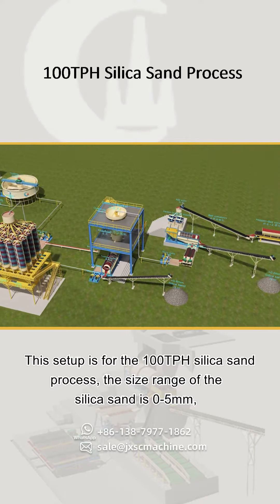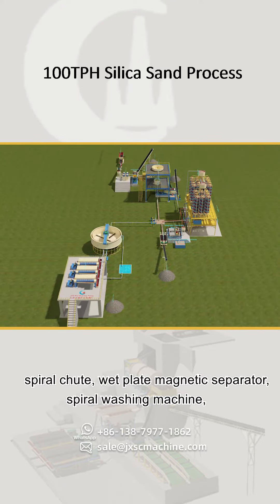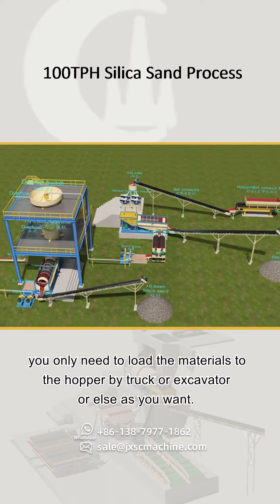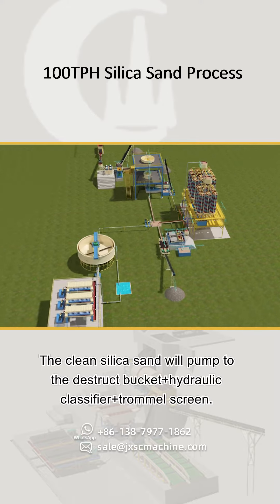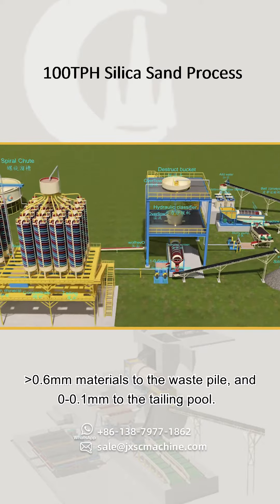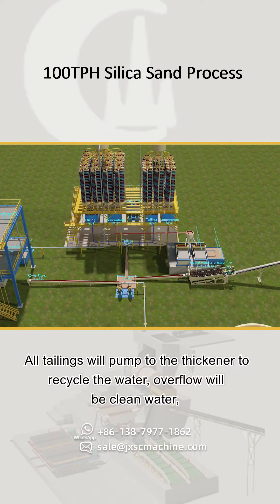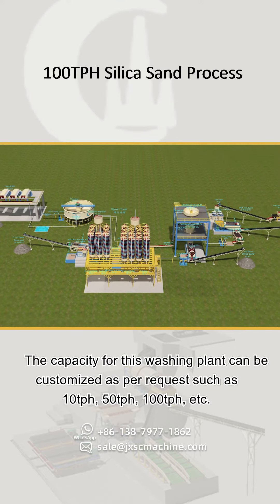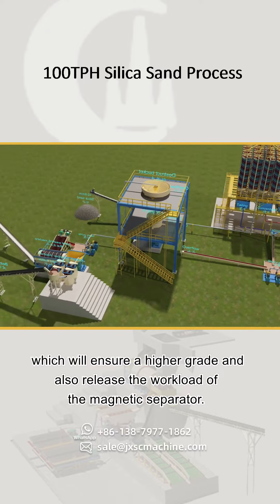100TPH Silica Sand Process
This setup is for the 100TPH silica sand process, the size range of the silica sand is 0-5mm.